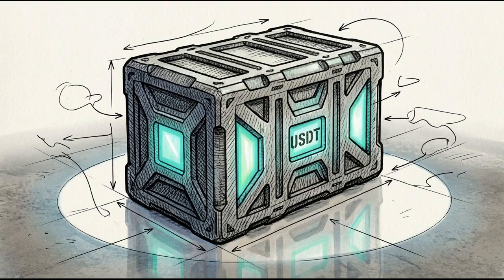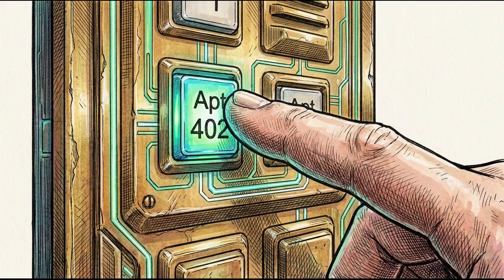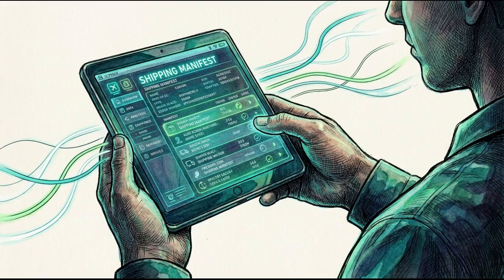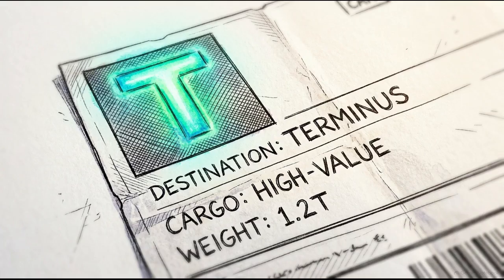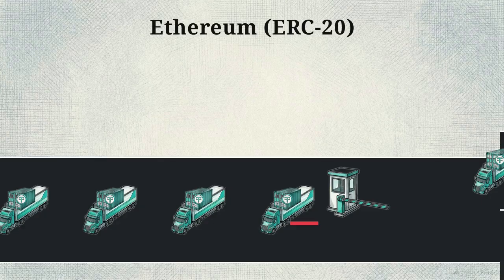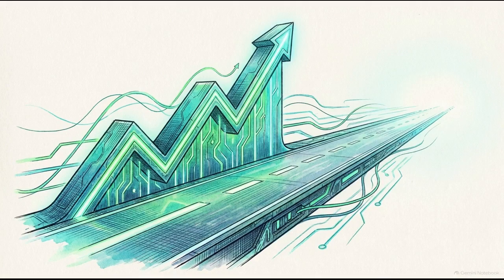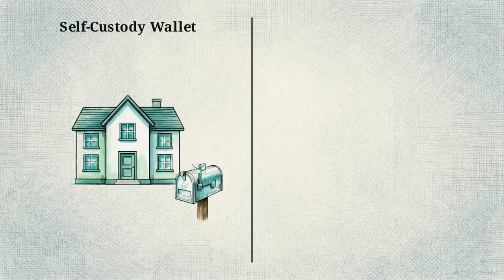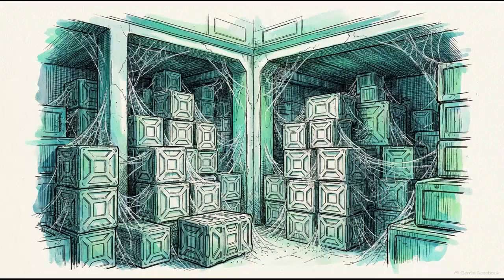Navigating USDT Multichain Transfers: ERC20 vs TRC20 vs Solana Safety (2026)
🛡️ Learn how to navigate USDT multichain transfers safely, choose the right blockchain network, calculate native gas tolls, and protect your funds from cross-chain loss!
🔥 WHAT YOU WILL LEARN IN THIS VIDEO:
Sending USDT across different blockchains (TRC-20, ERC-20, Solana, BEP-20, TON) can be confusing and risky if you pick the wrong network or forget gas tokens. In this guide, we break down multichain USDT transfers using simple real-world metaphors.
Key takeaways in this video:
• The Shipping Highway Metaphor: Why USDT lives on multiple blockchains and how to match source/destination networks.
• Native Gas Tolls: Why you need TRX for TRC-20, ETH for ERC-20, and SOL for Solana to execute transactions.
• Memo & Destination Tags: Critical safety rules when transferring USDT to centralized exchanges or custodial wallets.
• Avoiding Common Pitfalls: How sending to an unsupported network can burn or lock your tokens permanently.
• Accessing HelloPeter's FREE interactive self-testing quiz and printable desk cheat-sheet PDF.
⏱️ VIDEO CHAPTERS:
00:00 - Introduction to USDT Multichain Transfers
01:15 - What is Multichain USDT? (ERC20 vs TRC20 vs Solana vs TON)
03:20 - Network Gas Fees & Native Highway Tolls (ETH, TRX, SOL)
05:45 - Wallet Addresses & Network Compatibility Checks
07:30 - Destination Tags & Memo Field Rules
09:10 - HelloPeter Free Academy & Desk Cheat-Sheet Download
🎓 FREE CRYPTO & BLOCKCHAIN ACADEMY ON HELLOPETER.CO:
Master crypto security, multichain USDT transfer rules, smart contract basics, and risk management with our free interactive courses:
🛡️ Module 1: Multichain USDT Safety (Shipping Highways, Gas Tolls & Memos)
⚡ Module 2: Basics of Crypto & Blockchain (Full 1.5-Hour Workshop)
🧠 Interactive Self-Testing Quiz & Desk Reference PDF Cheat-Sheet